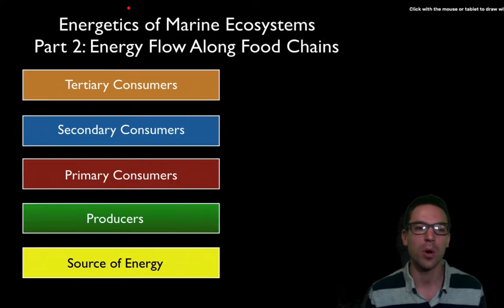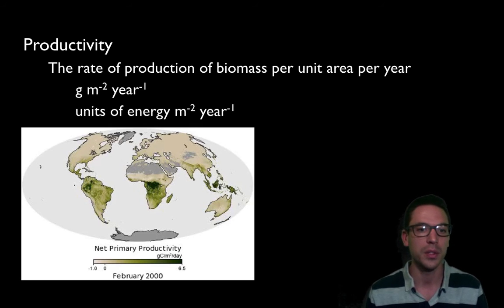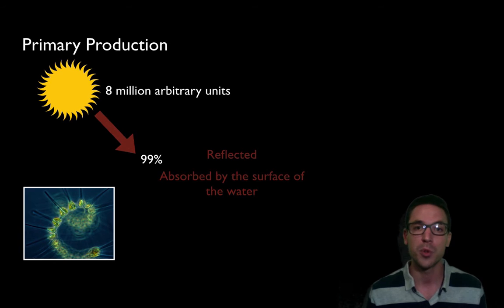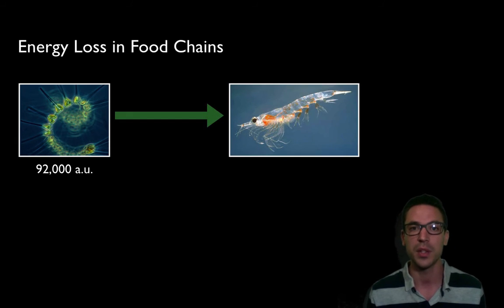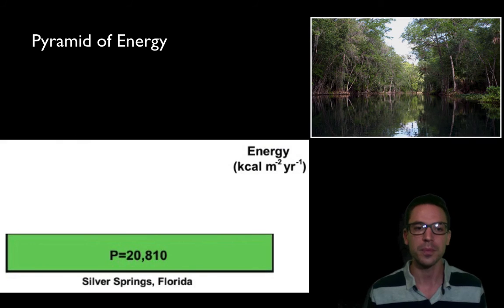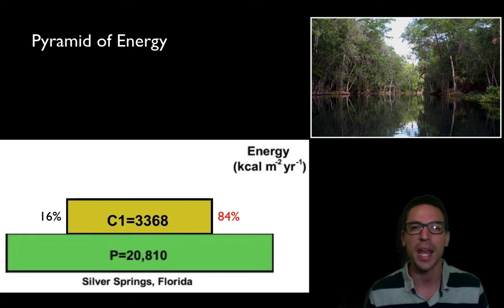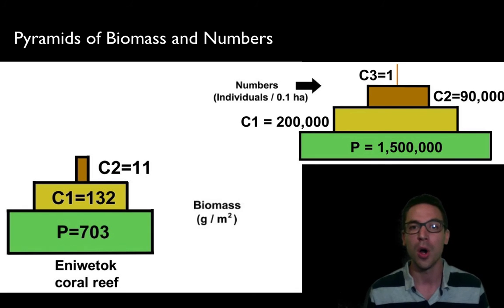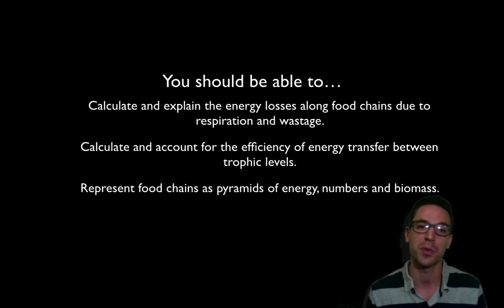Unit 3 Energetics of Marine Ecosystems Part 2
In this video, Mr. Mazurkewitz discusses the transfer of energy through food webs. Producers capture the energy through photosynthesis and chemosynthesis. As energy moves through the food chain, much of it is lost through respiration and wastage which can be calculated. Pyramids can be used to show how energy, biomass, and populations change through trophic levels.